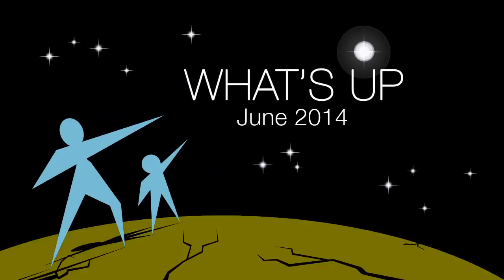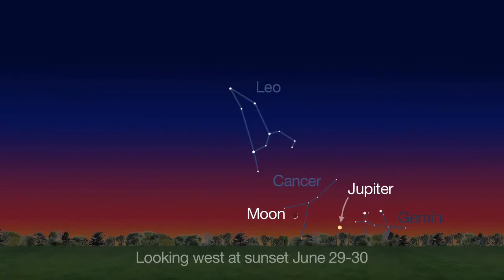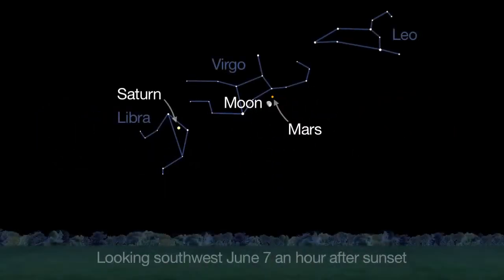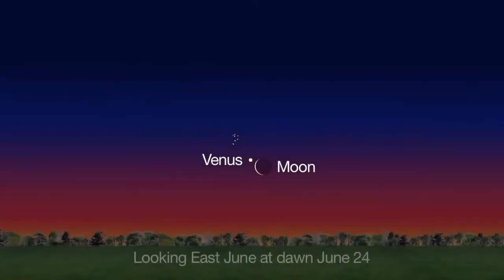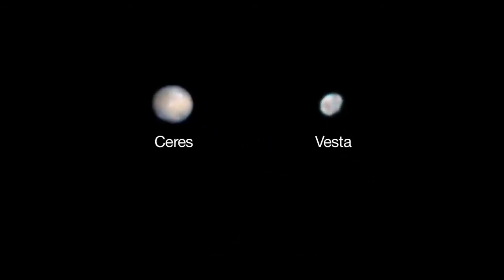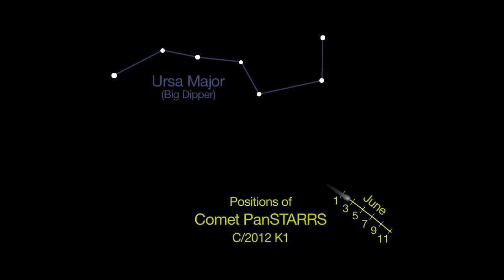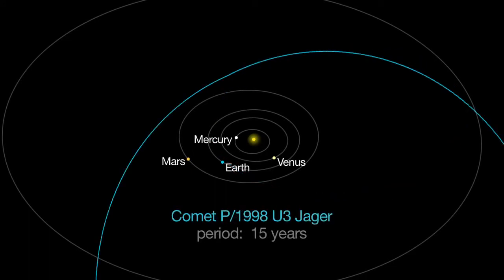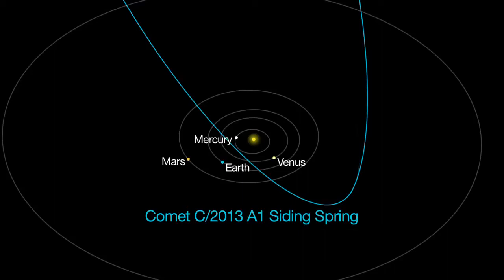What's Up for June 2014 - HD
A look at the night skies for June 2014.

Credit: NASA/JPL-Caltech